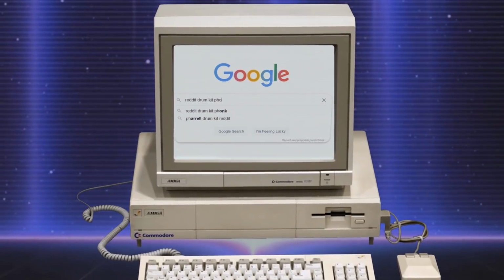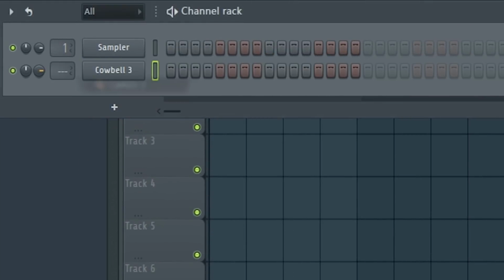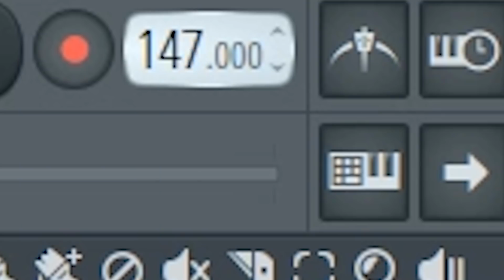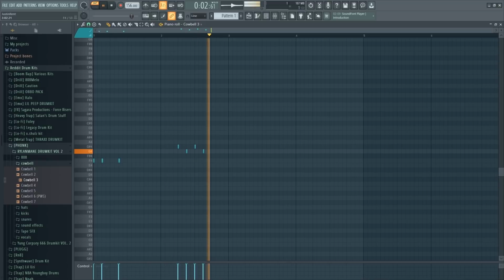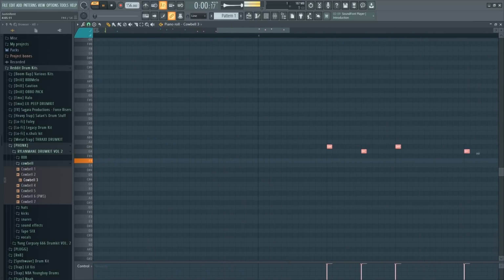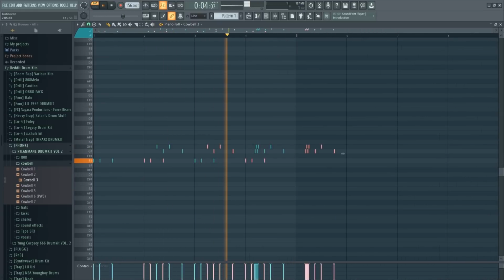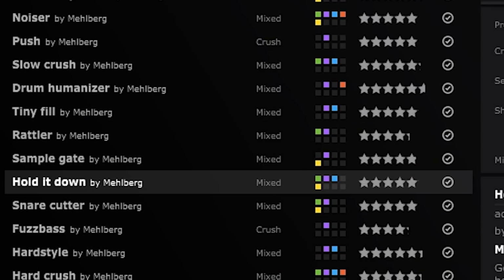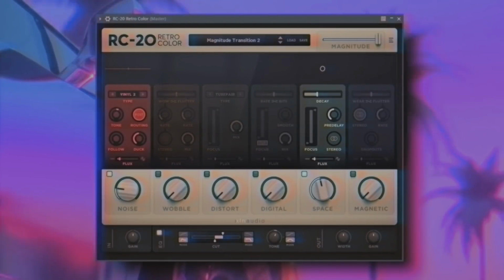How To Drift Phonk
In this video I show you how to make Drift Phonk from scratch. Drift Phonk arose in Russia during the late 2010’s as an offshoot of Memphis style Phonk music.

Time Stamps:
0:00 Intro
0:42 Cowbell Melody
1:44 Pad Layer
2:28 Synth
3:18 Layers/Accents
4:20 Drums
5:35 Degrade Beat
6:08 Vocals
6:27 Freestyle
6:55 Vocal Editing/Arrangement
9:25 Final Product